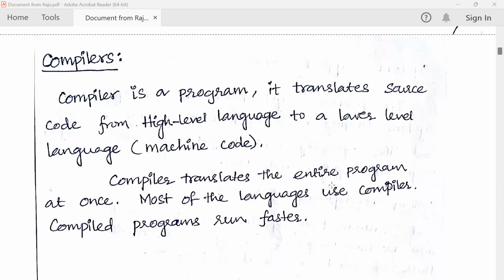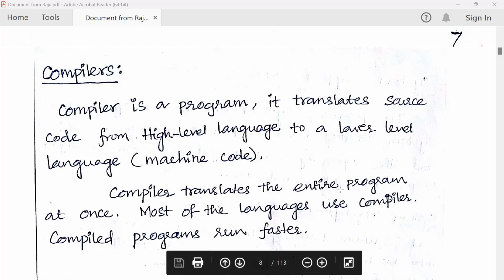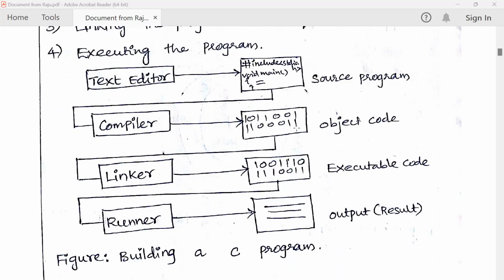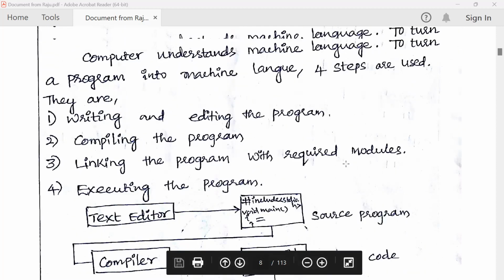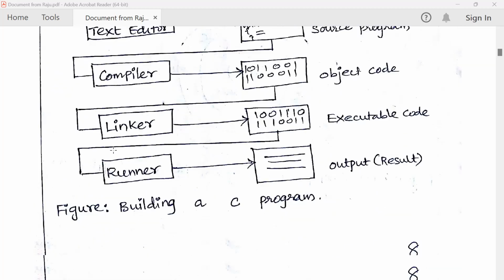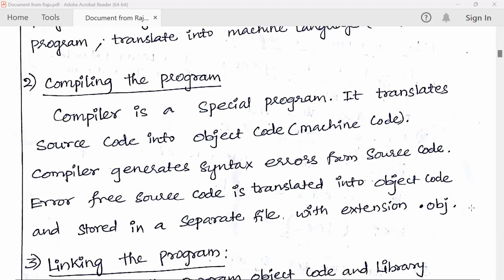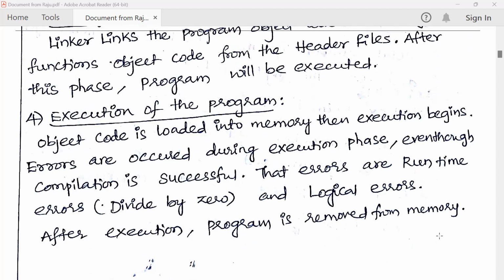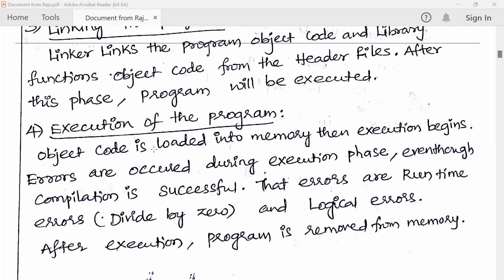Creating Compiling and Executing a program || PPS || C language